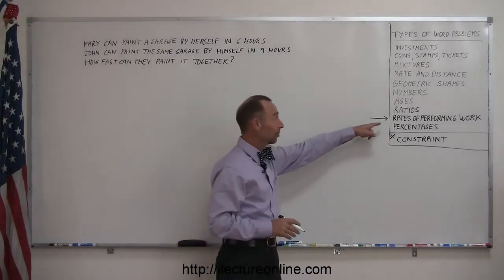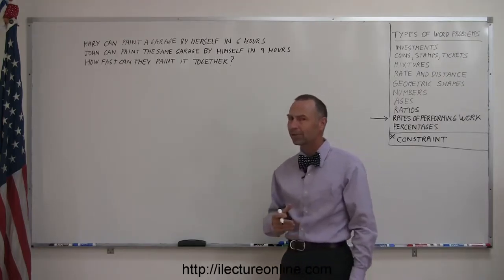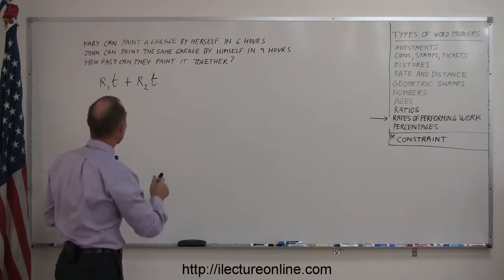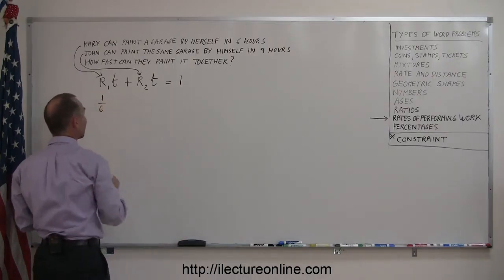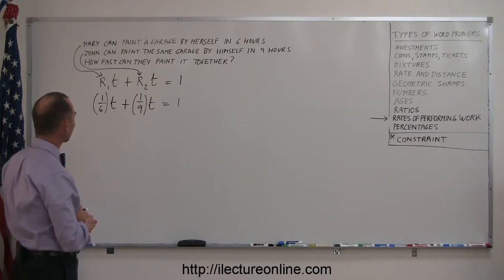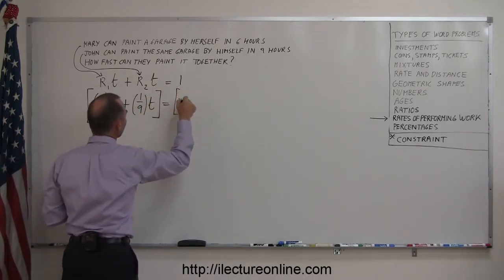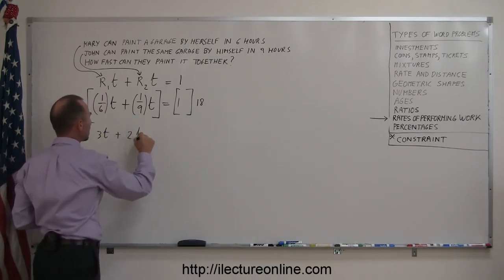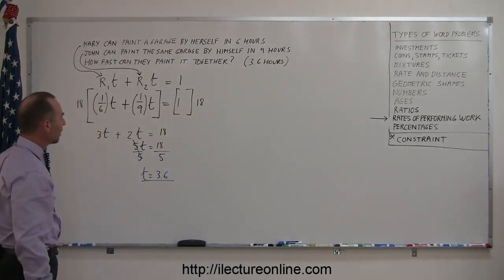1.Algebra Word Problems Rates of Performing Work (1 of 3)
Word Problems   Rates of Performing Work | By Predestined Future Global Leaders Academy